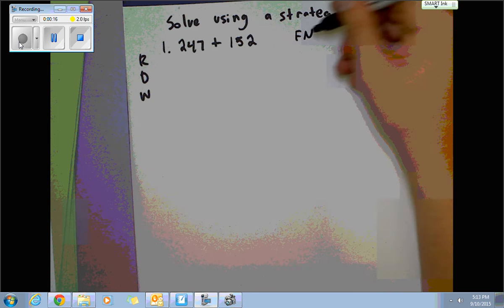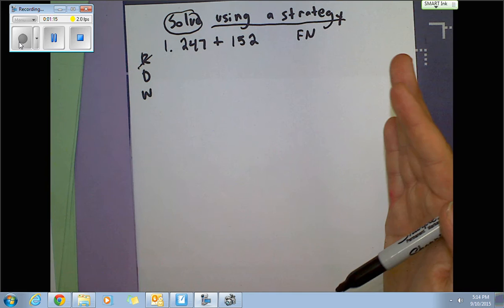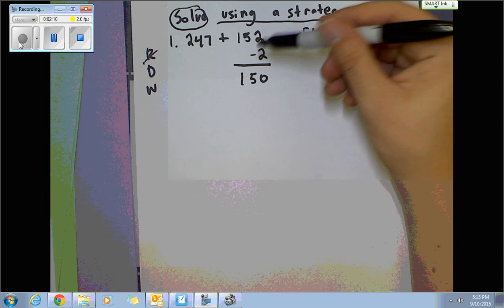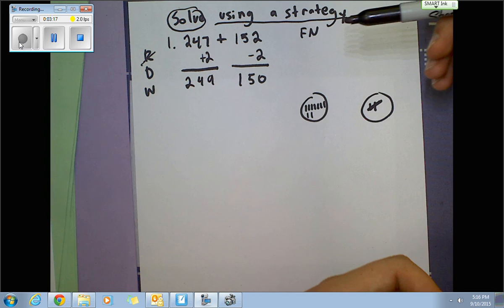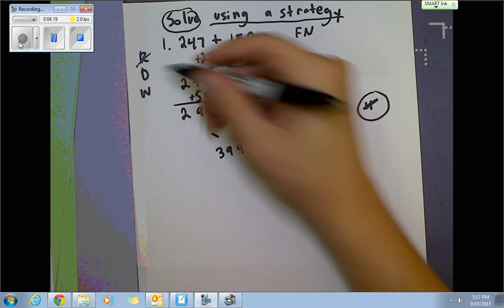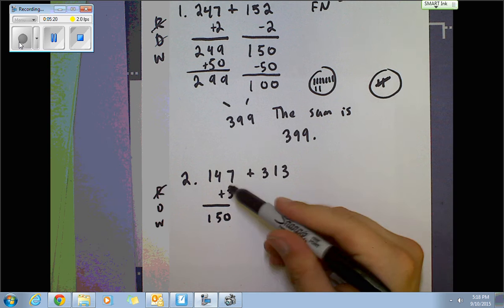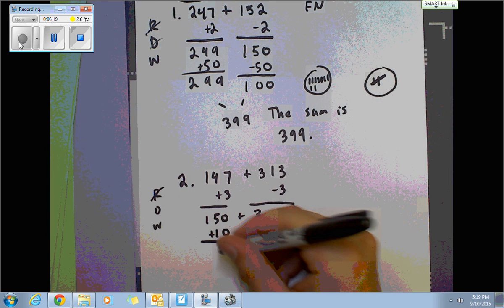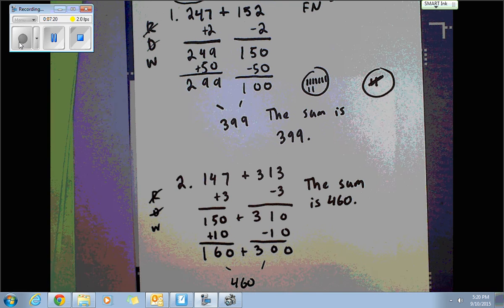Addition Friendly Number Strategy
In this video we go over some examples of how to use the friendly number strategy.